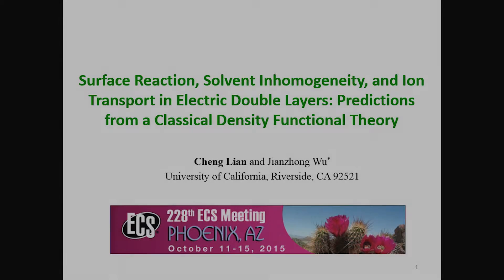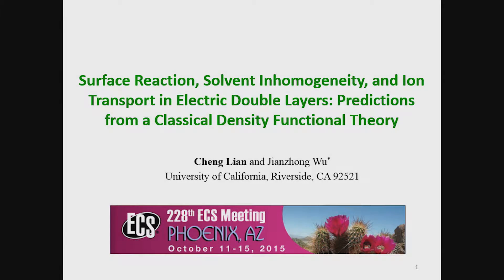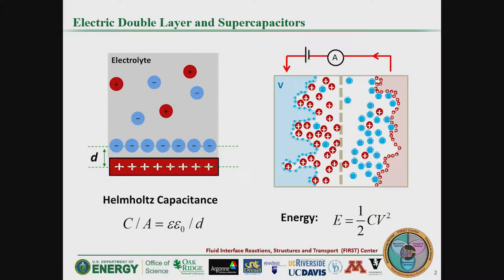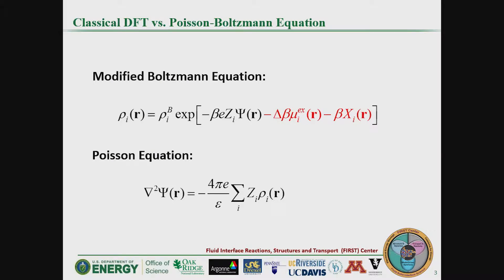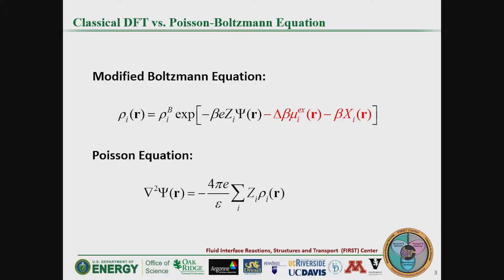Surface Reaction, Solvent Inhomogeneity, and Ion Transport in Electric Double Layers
Part of a series of presentations from the 2015 Electrochemical Energy Summit given at the 228th ECS Meeting in Phoenix, AZ Oct. 11-16, 2015.

Surface Reaction, Solvent Inhomogeneity, and Ion Transport in Electric Double Layers: Predictions from a Classical Density Functional Theory by Cheng Lian and Jianzhong Wu

Electric double layers (EDLs) are formed at the interface of a charged fluid in contact with an electrified surface or an electrode leading to drastic changes in the fluid structure and local thermodynamic properties.